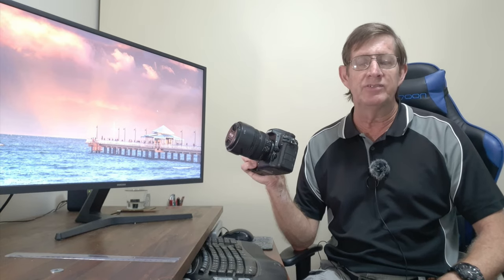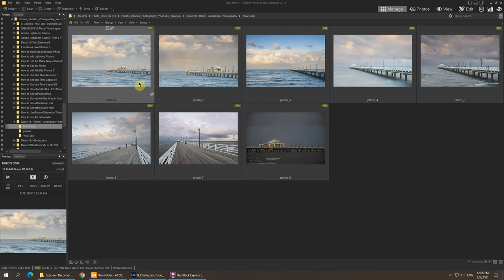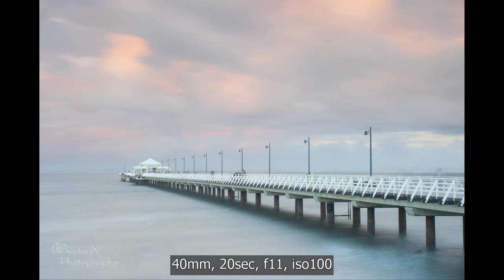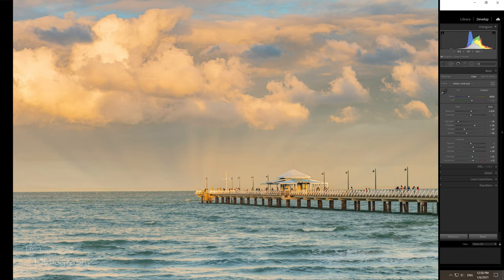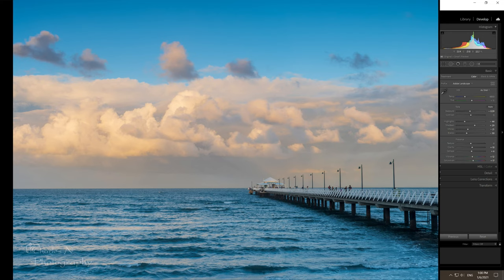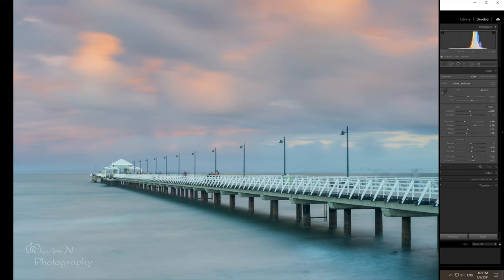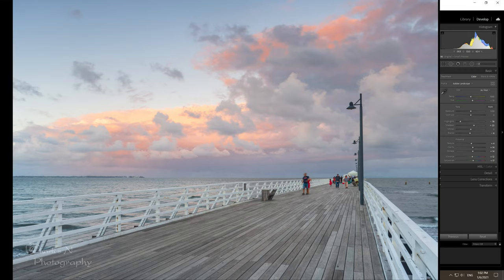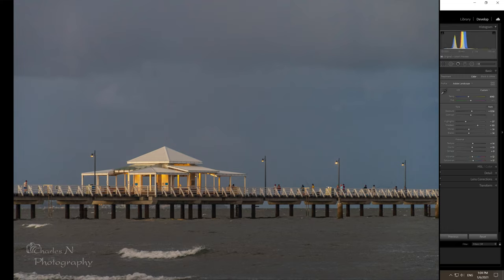Photographing Landscapes using the Nikon 18-140mm VR DX Lens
I’ve previously talked about using the Nikon 18-140mm F/3.5-5.6 G ED VR AF-S lens and why it’s so underrated for Landscape Photography and in this video I show some practical examples of images taken with this lens at various focal lengths.

Video Time-line
00:00 Landscape Photography: Using the Nikon 18-140mm VR DX Lens
02:02 Viewing the 8 un-edited images taken at the Shorncliffe Jetty
03:29 Viewing and discussing why I took these images
07:37 Final thoughts on the different compositions used on this day

Gear used during this video:
Nikon D500